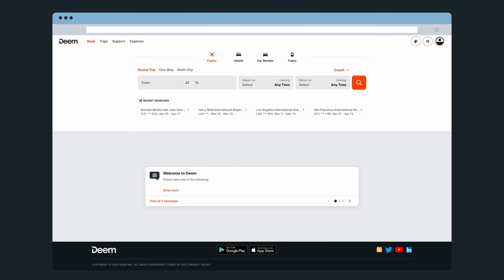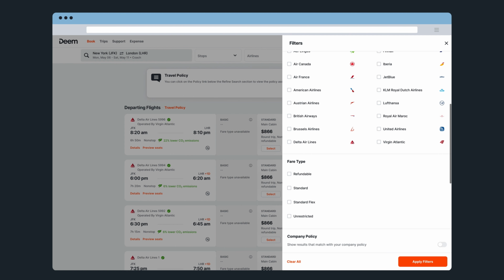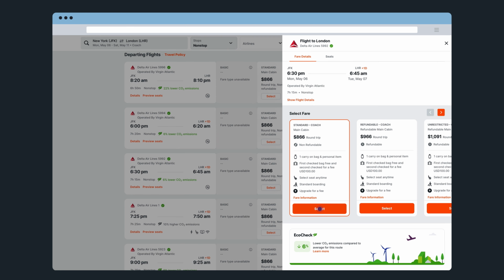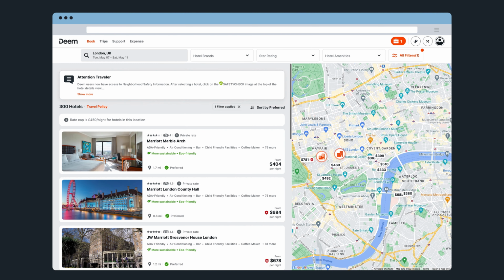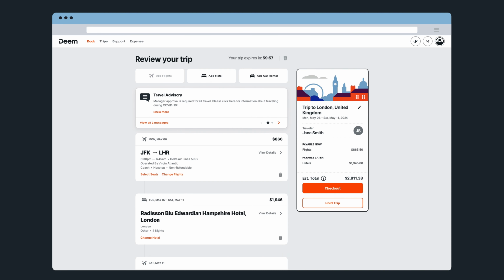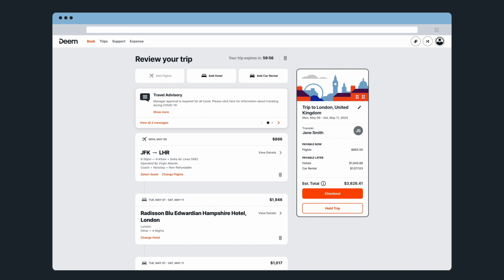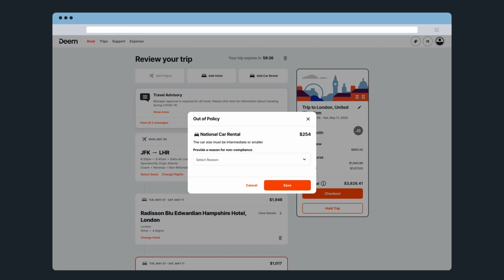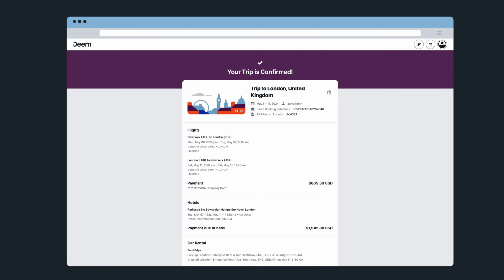How to Book a Trip with New Deem | Deem Corporate Travel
New Deem delivers the options travelers need to make the travel booking choices that work best for them. In this step-by-step walkthrough, you’ll have a helping hand to guide you through every stage of the booking process.

About Deem:
Deem is the beautifully designed and easy-to-use business travel booking solution your corporate travel program has been looking for. With Deem, your business travelers get an effortless and intuitive experience — and you get improved adoption and controlled spending. Give them the freedom to book the flights, hotels, and ground transportation they want within your company’s travel policy.